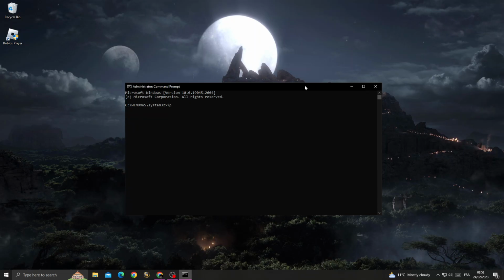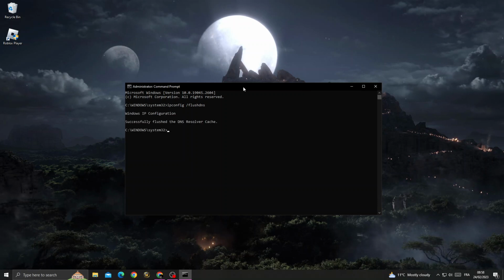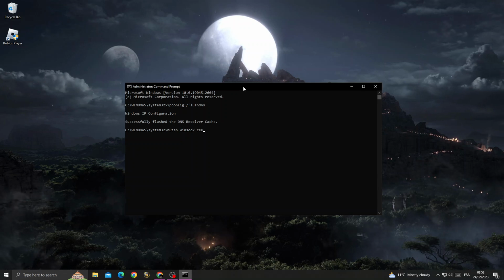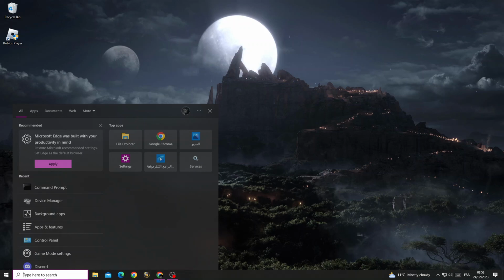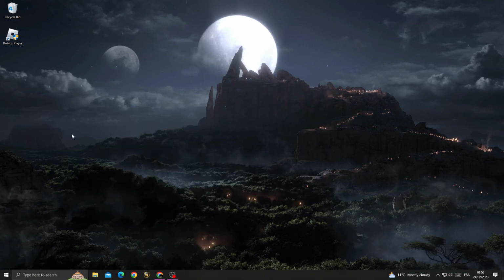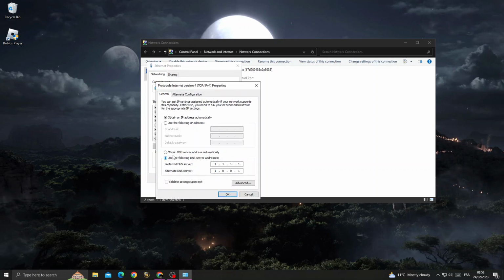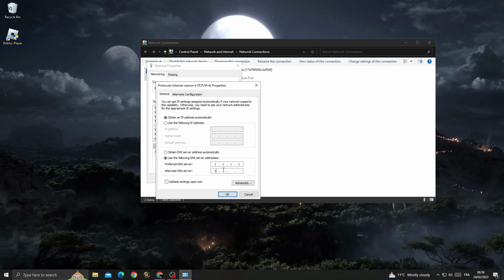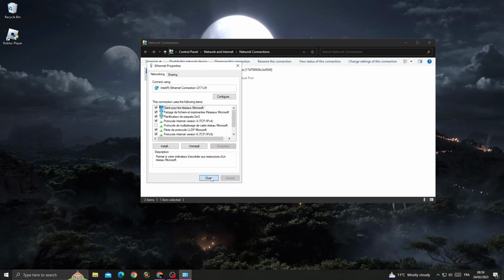How To Fix Error Code 279 Roblox 2025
How To Fix Error Code 279 Roblox 2023